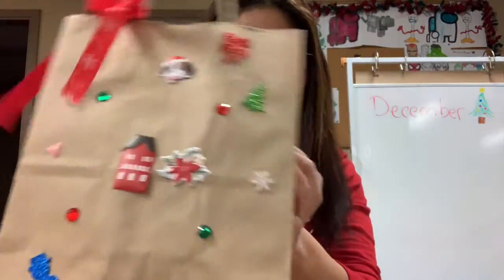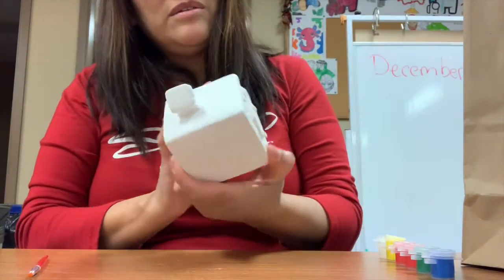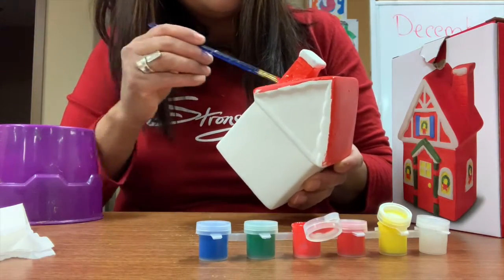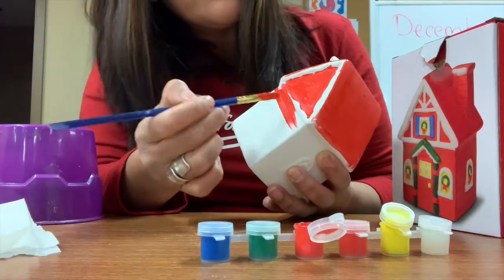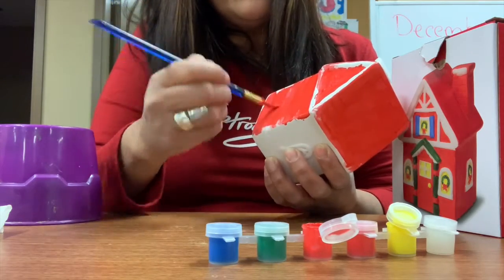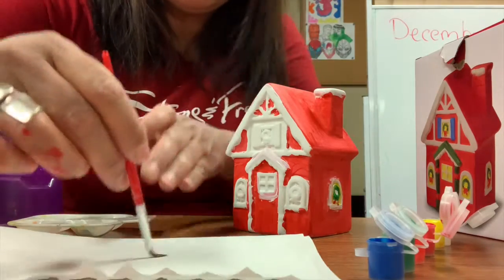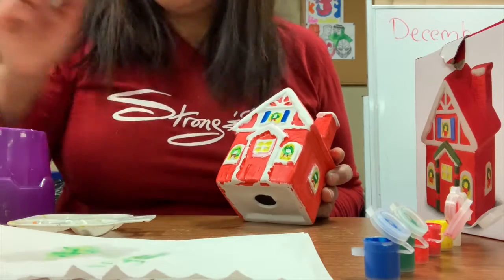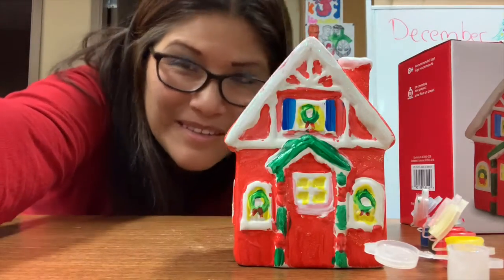Stocking Drop 2021 - Clay House